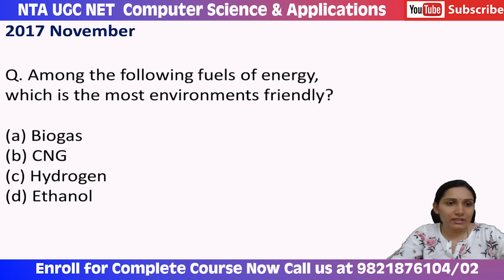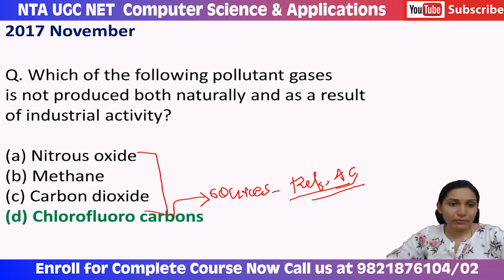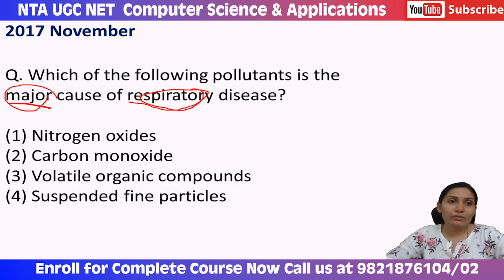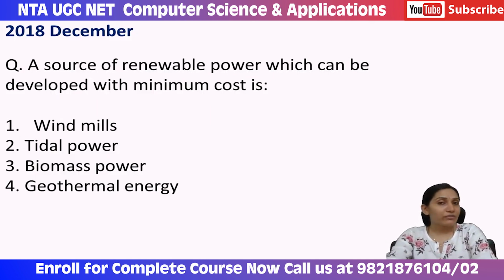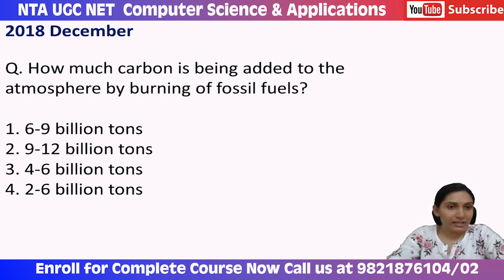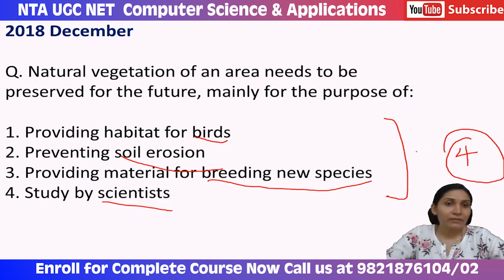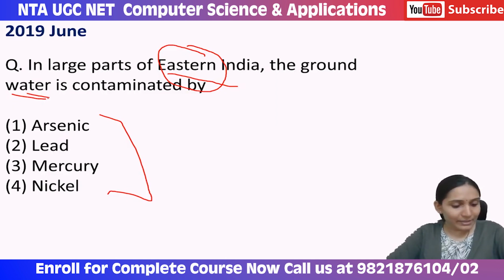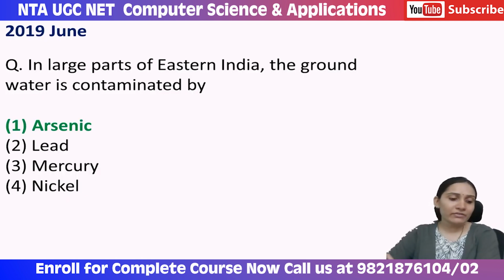UGC NET Paper 1 & Computer Science | Last 10 Years Solved Papers | People, Development & Environment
Welcome to Digii Mento! In this video, we continue our detailed analysis of the UGC NET Paper 1 syllabus, focusing on Unit IX: People, Development, and Environment. Join us as we solve the last 10 years' question papers, providing you with key insights, preparation strategies, and explanations to enhance your exam readiness. This session is especially valuable for those preparing for UGC NET Paper 1 and Computer Science.

What You'll Learn:

Detailed solutions to the last 10 years' UGC NET Paper 1 questions.
Comprehensive explanations of key concepts in Unit IX: People, Development, and Environment.
Effective strategies for tackling UGC NET Paper 1 and Computer Science.
Interactive Q&A session for doubt clearance.
Key Sections Covered:

Review of 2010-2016 UGC NET Paper 1 questions.
Analysis of key topics like National Education Policy, NSQF, environmental sustainability, and more.
Practical tips and strategies for answering multiple-choice questions.
In-depth discussion of the most important previous year questions.